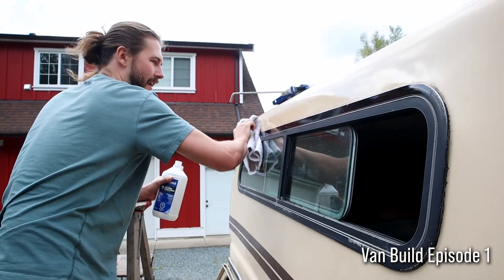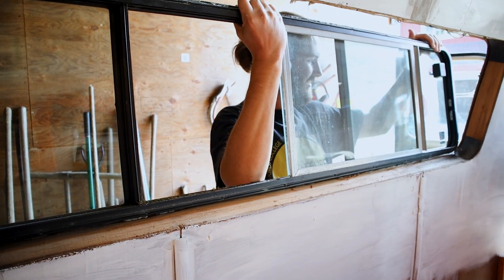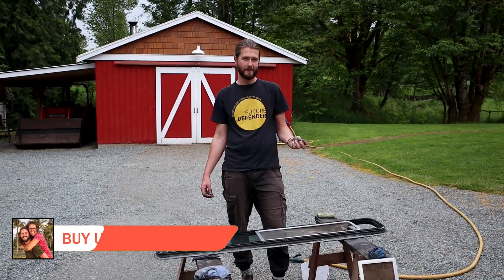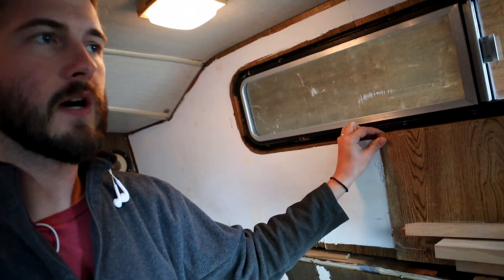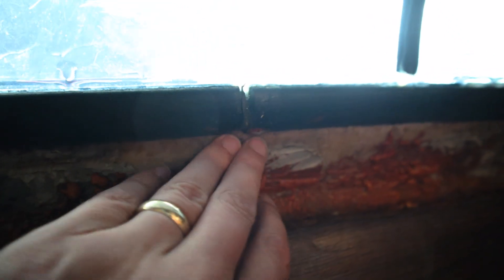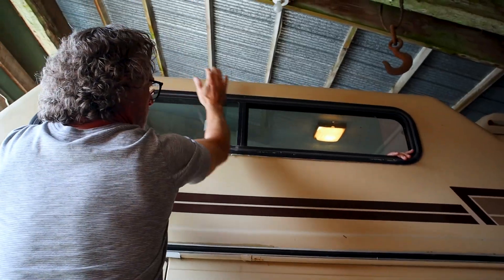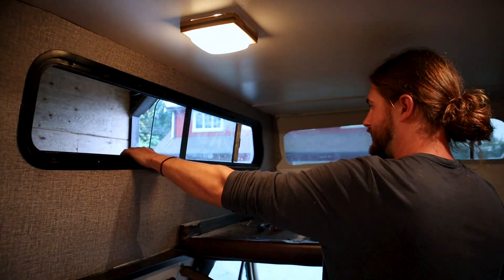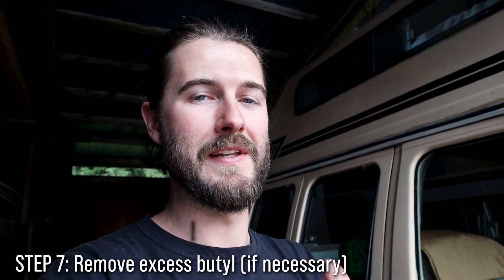Resealing our campervan windows ON OUR OWN (will it work??)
If you watched our other videos, you know we had a ton of leaks in our windows... So we had to replace all the sealant and caulking on all of our Vintage campervan windows. In this video we show you how to reseal RV windows on your own.

If you have any questions about redoing the seals on your motorhome windows, don't hesitate to ask. We used butyl tape to seal it all and it made our van completely waterproof!

☕ If you found valuable information or entertainment in this video, consider buying us a coffee!

/// LET’S CONNECT! ///

/// ABOUT US ///
Hi! 👋 We are Eric and Sarah, a couple of Canadian adventurers! We’ve been married since 2017 but have known each other since we were only 6 years old! After travelling in Latin America for over a year, we bought an old 1983 Ford Econoline Campervan and started our Vintage Van Life.  Our desire through these videos is to provide helpful and inspiring content for other travelers and vanlifers while also showing people around the world how beautiful this planet truly is! Thanks for following along and please leave a comment to say hi!